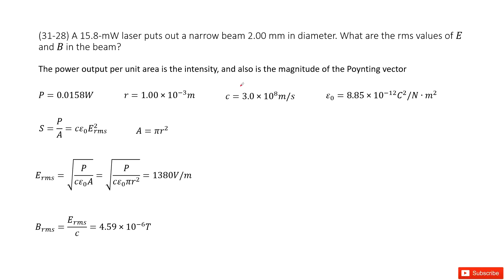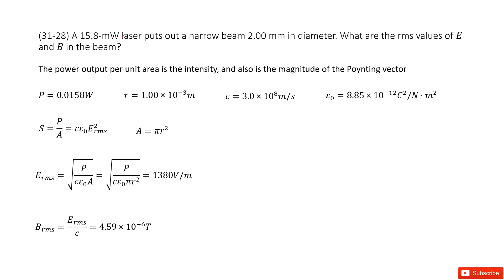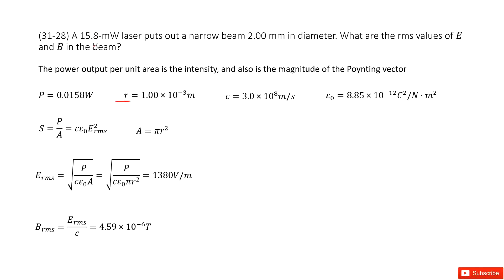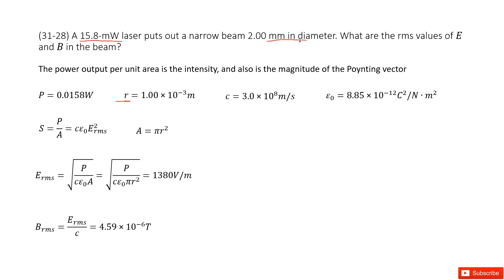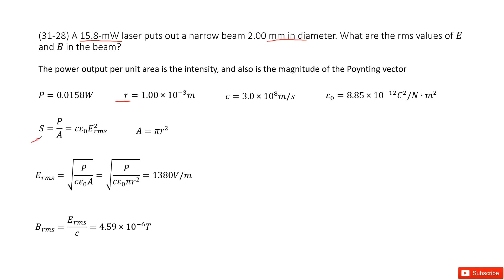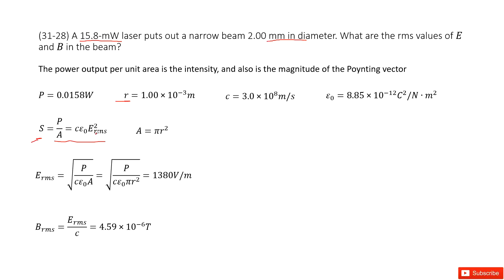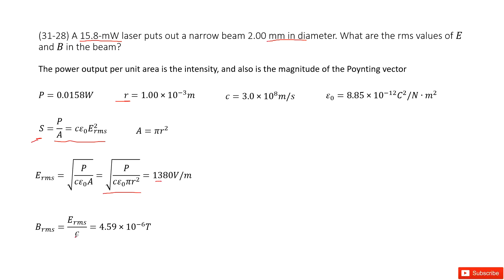(31-28) A 15.8-mW laser puts out a narrow beam 2.00 mm in diameter. What are the rms values of E and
(31-28) A 15.8-mW laser puts out a narrow beam 2.00 mm in diameter. What are the rms values of E and B in the beam?